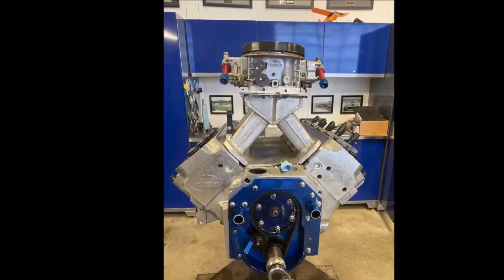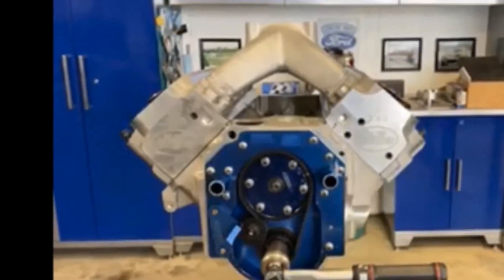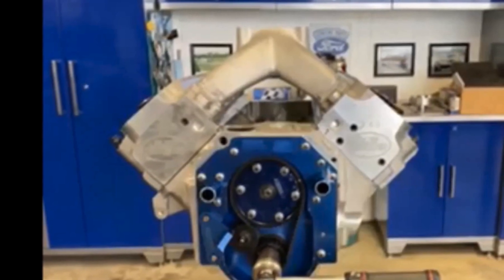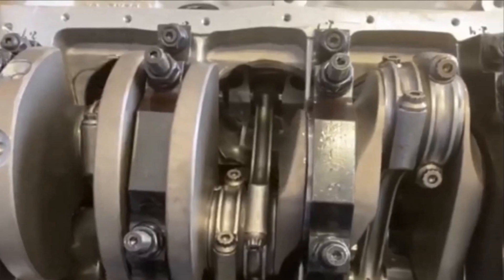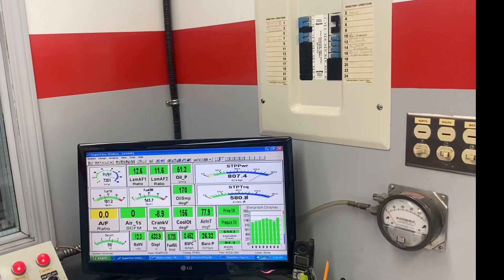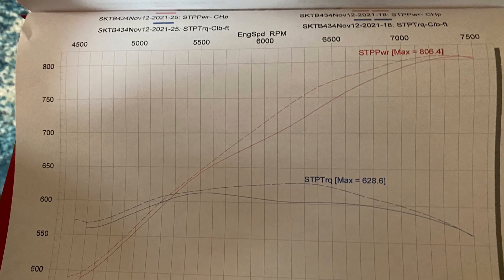Return Of The Lone Wolf, The First TrackBoss Aluminum 351 Cleveland Block, Makes 800+ HP.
This is the return of the Lone Wolf, 434 ci of aluminum Cleveland. This is the first TrackBoss Performance Products 351 Cleveland block, made by Tim Meyer, and built by Steve Kenzle. This was originally dynoed a few years ago, and at that time he was running A3 heads, with the Tunnel Ram, and made 781 hp, Then he switched, and tried a set of the Blue Thunders, and made it to 796hp, with Q16. He wanted 800hp, so here we go. This TrackBoss 434 ci, has a 4 inch stroke, with 6 inch Correct Ford Offset Molnar rods. Racetec 13.5 pistons, and Blue Thunder 3.6 Cylinder heads. The heads are ported, and he is testing two intakes. A custom sheet metal intake, with twin Dominators, and an Edelbrock 2828 Single plane intake, that was originally for SC-1 heads, but has been modified to fit the Blue Thunder 3.6. along with spacers for a Dominator carb. He made a spacer to add 0.250 to the plenum of the TR, also used similar spacers under the Single Carb set up. The cam was made for 1.8 rockers, however, found more HP with changing back to 1.73 on the exhaust. With that improvement, a parts run was made, 100 miles to back to his shop, to get the remainder of push rods/rocker arms, to change the intake to 1.73. It was found that power was still not what it was, but improved. Steve said they  ran out of Torco 112 oxy fuel. They started to make runs with C-12. Big loss of power. Took some evaluation, but came up with fuel difference. They located some VP 113 oxy, and the game was back on. The Lone wolf made 806.4 hp with the Tunnel Ram and twin Dominators, and with the Edelbrock intake, and single 1050 Dominator, made 804 hp. The big gains were the fuel and the vacuum pump. Steve is going to leave it in this configuration, as he is going to bracket race this beast, The Lone Wolf Returns.